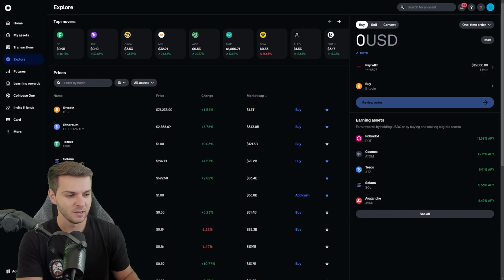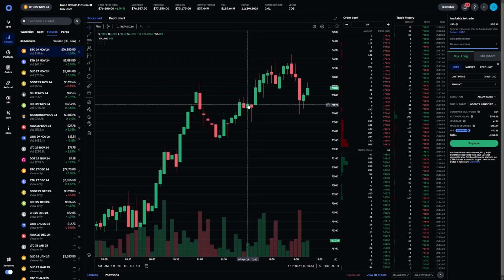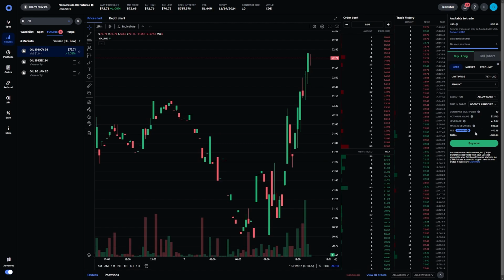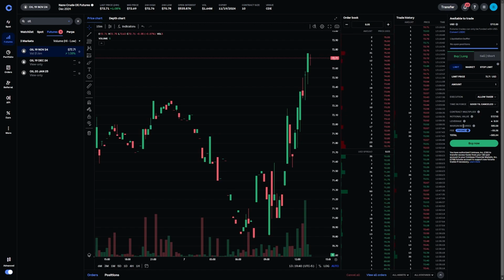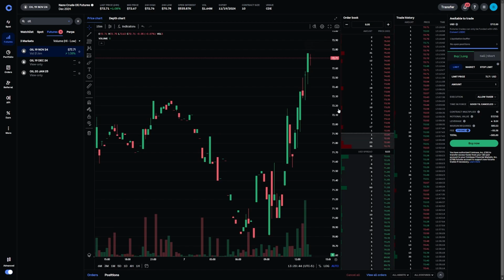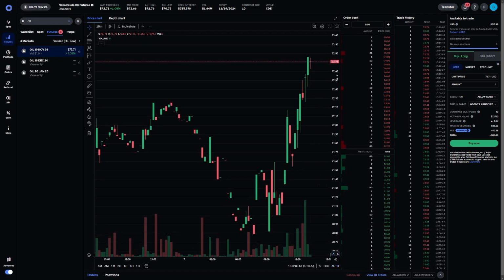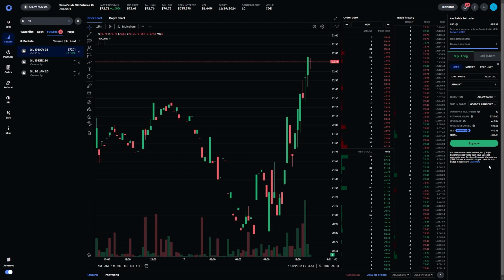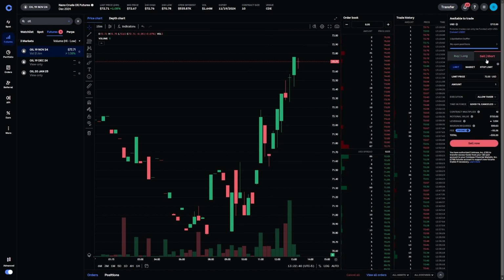Coinbase Futures Tutorial: How to Trade Oil Futures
Get your FREE copy of "Crypto Revolution: Your Guide To The Future of Money". In this book, I reveal how to make (and keep) a fortune during this 2024 crypto bull run!